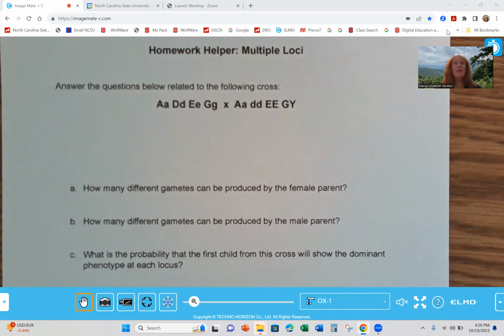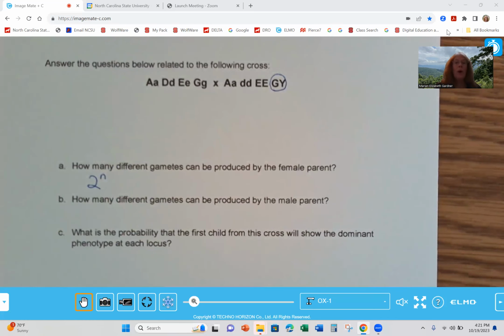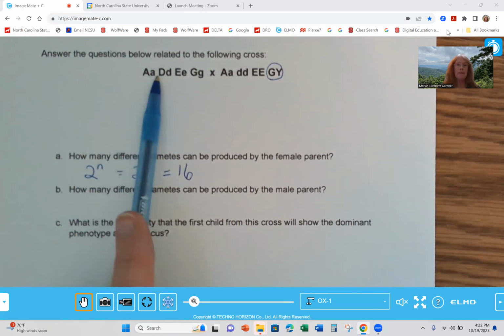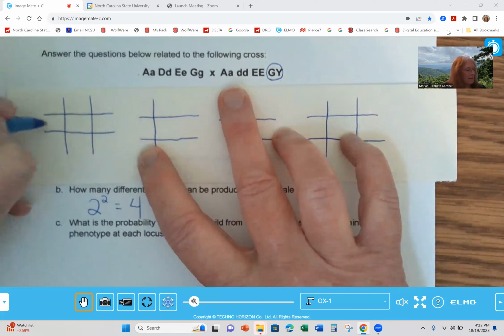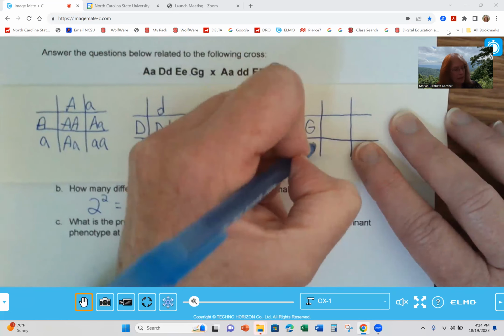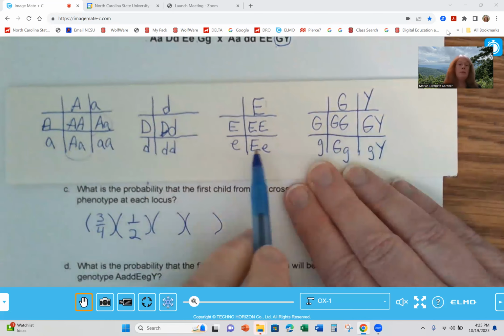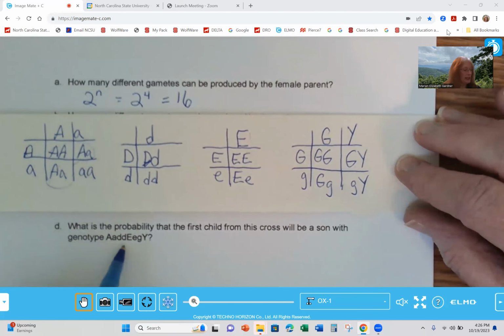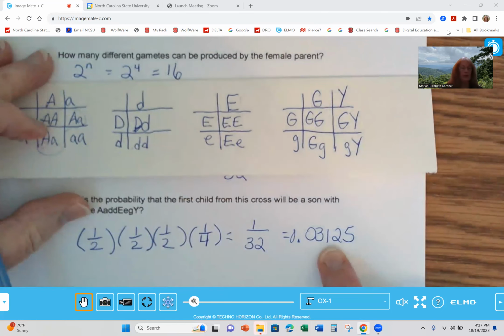HH multiple loci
This video describes how to calculate probabilities of offspring from crosses with multiple independent loci